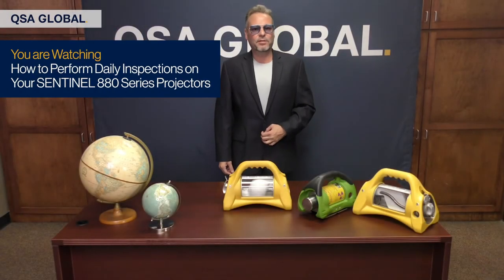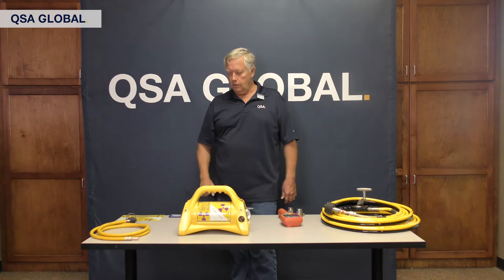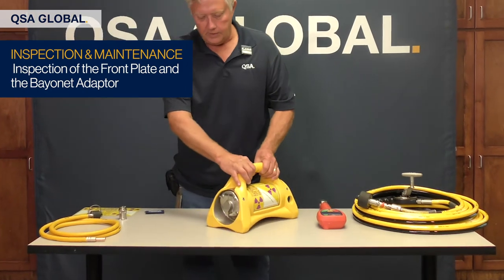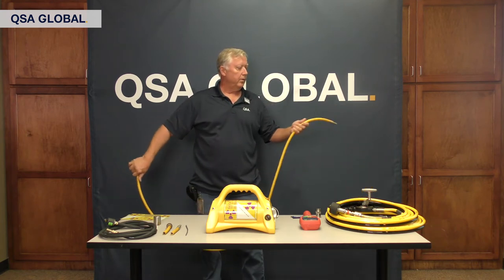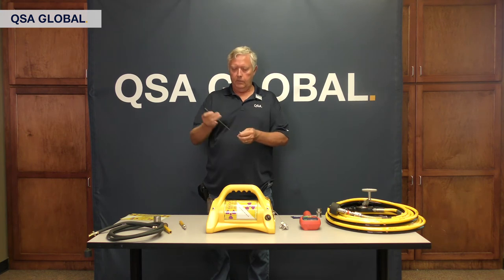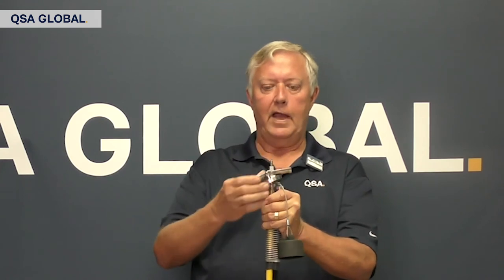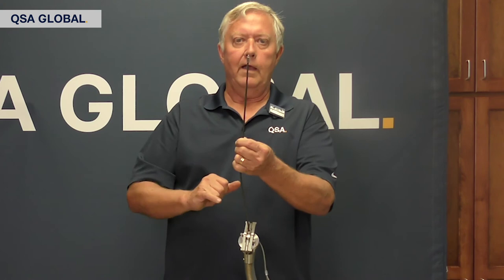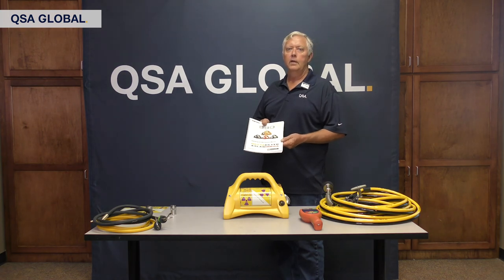ASNT 2020 Daily Inspection Showcase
How to perform a daily inspection on your 880 Delta Gamma Radiography Camera